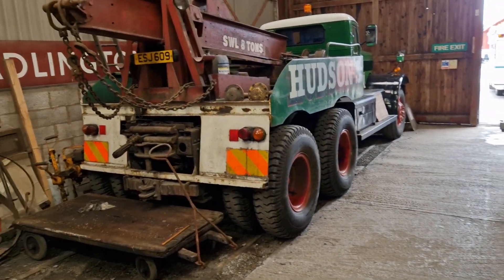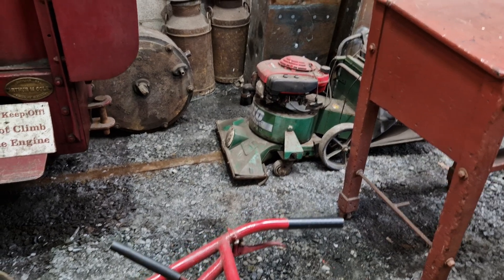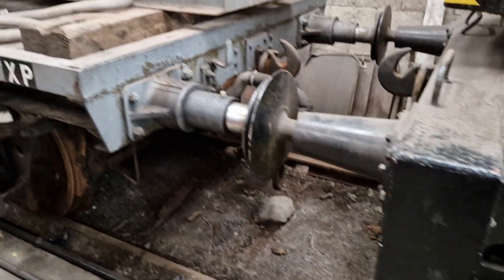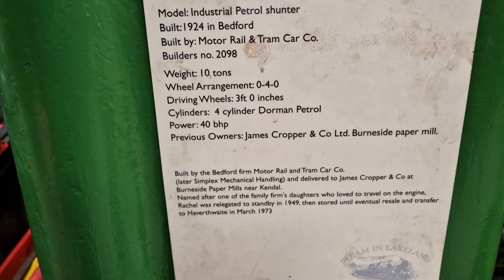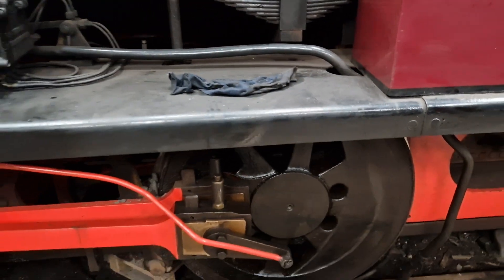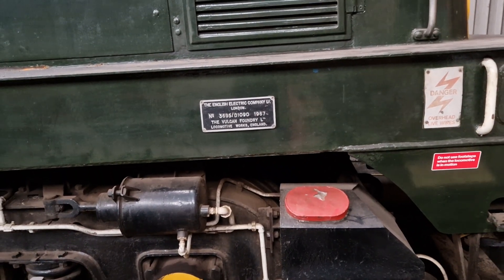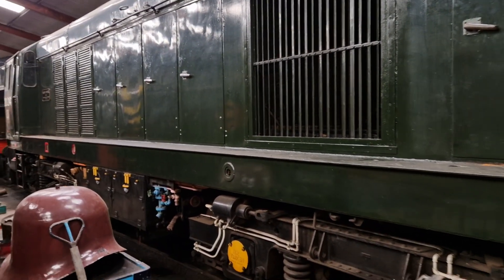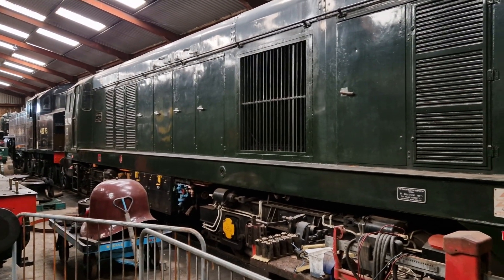Steam Railway Engine Shed Assorted Mechanical Machines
a quick look at en engine shed at a steam railway in the North of England. Some lovely mechanical machines